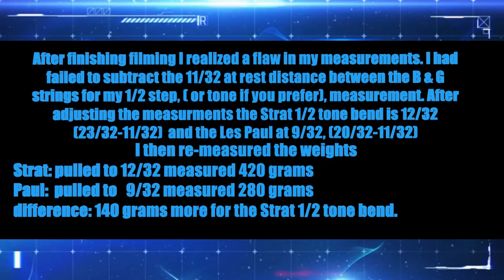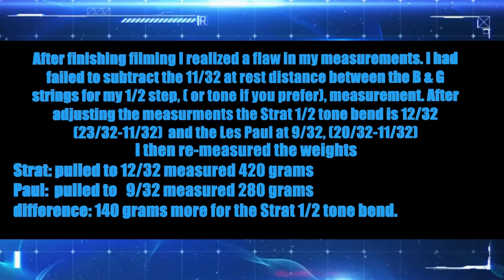Scale Wars!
I compare string tension between a 25.5 inch scale and a 24.75 inch scale.